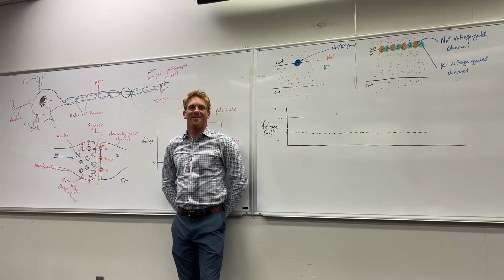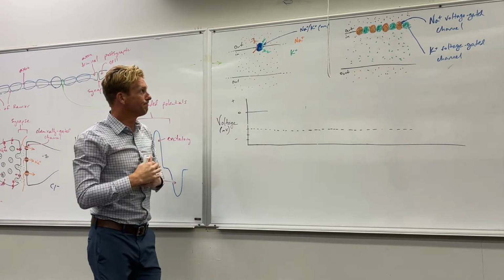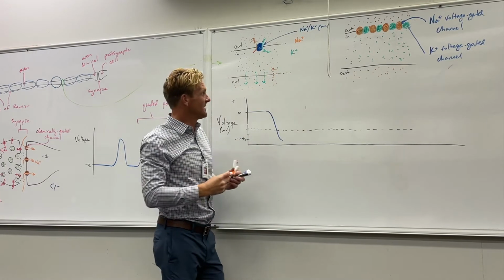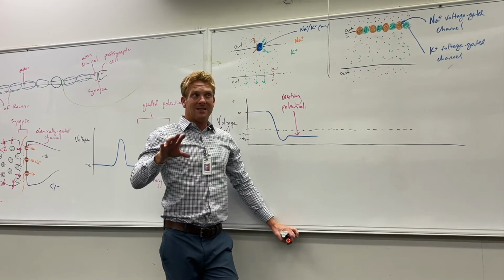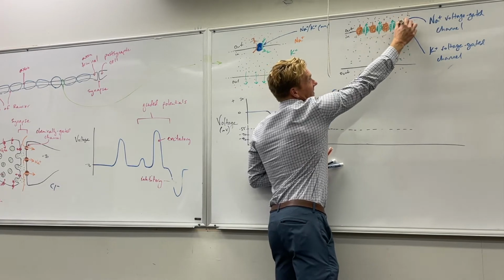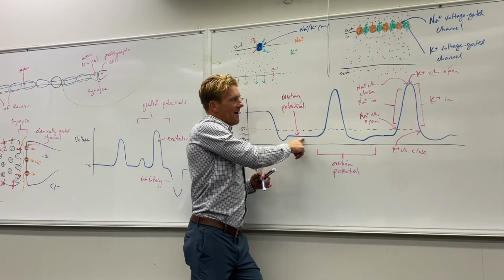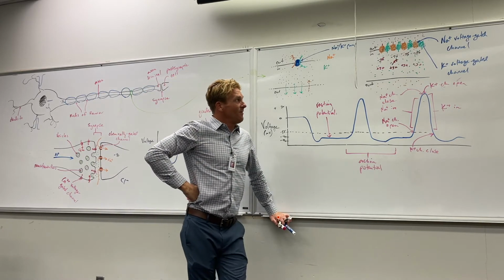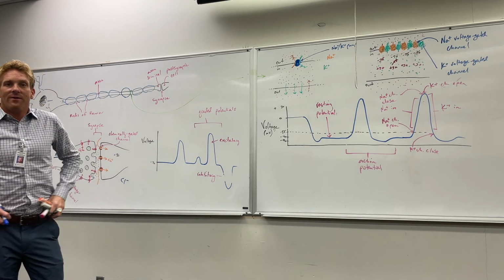The Action Potential Explained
How does an action potential occur in a neuron?